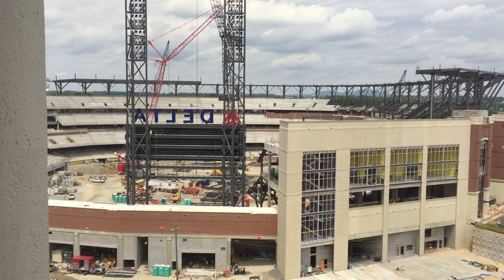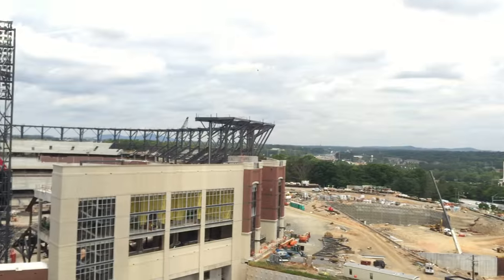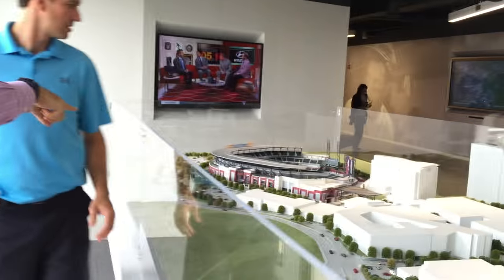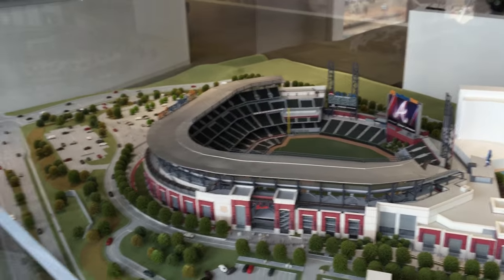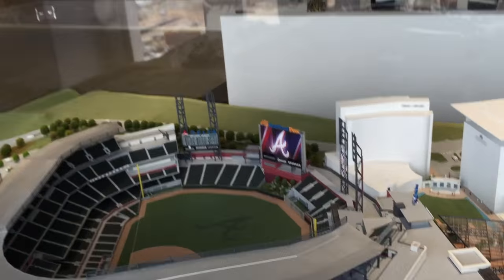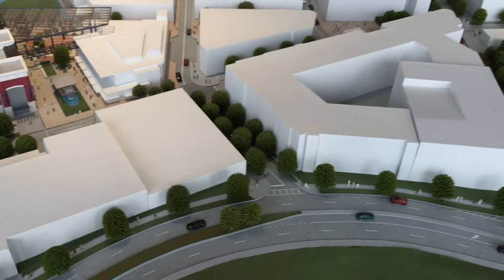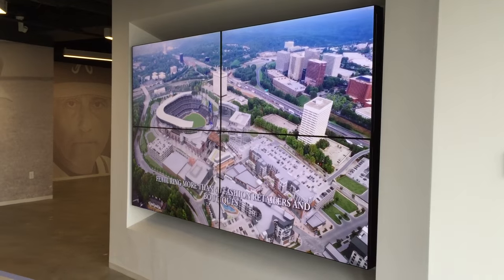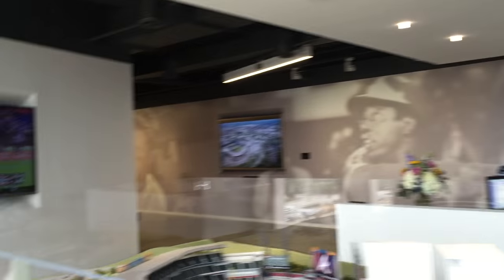The Front Row at Suntrust Park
Are you as amazed at the progress of SunTrust Park as the crew of "The Front Row" is?